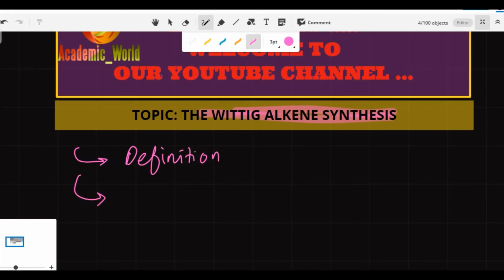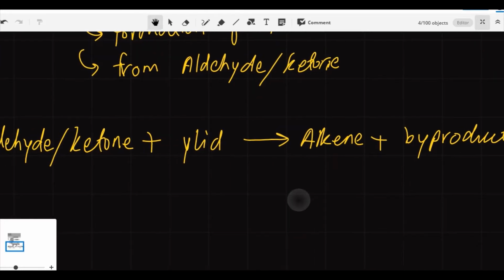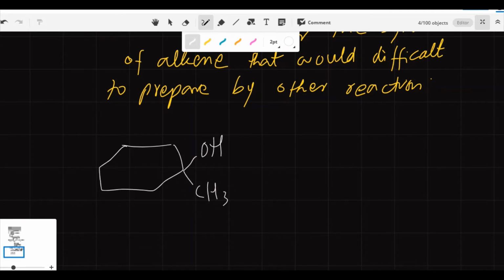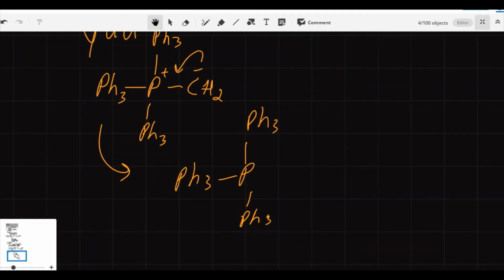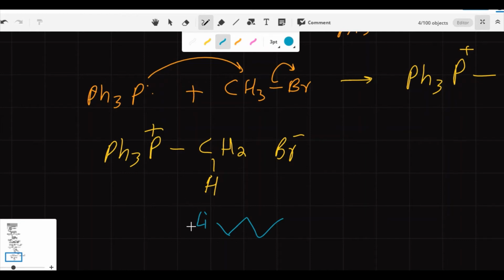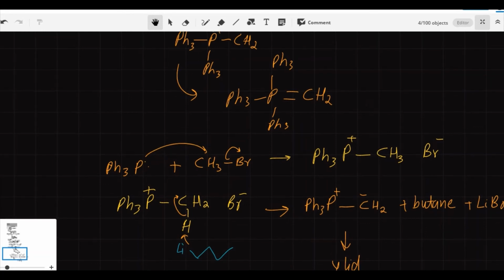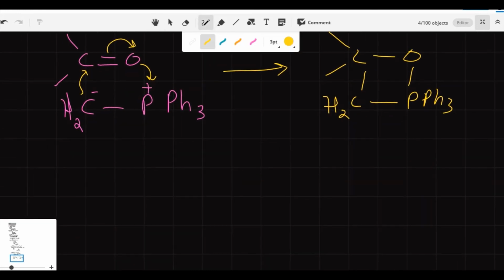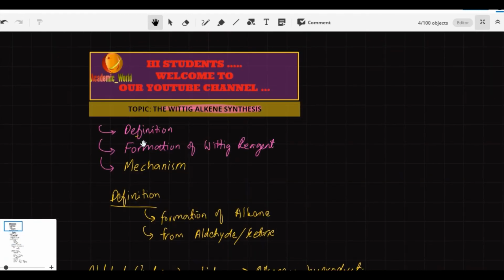Chemistry of Wittig Reaction with carbonyls |Synthesis of alkene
in this video we are specifying one reaction that is Wittig reaction is an organic chemical reaction wherein an aldehyde or a ketone is reacted with a Wittig Reagent (a triphenyl phosphonium ylide) to yield an alkene along with triphenylphosphine oxide. This Reaction is named after its discoverer, the German chemist Georg Wittig.
hope so you would like our video. stay tunned.